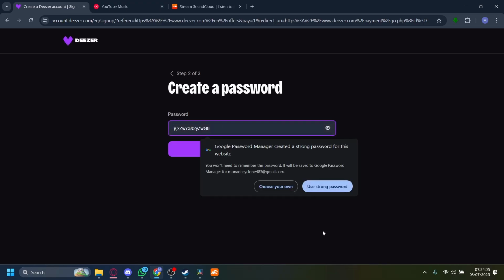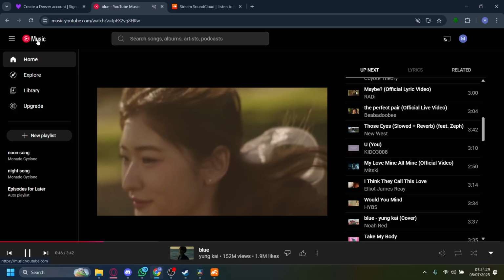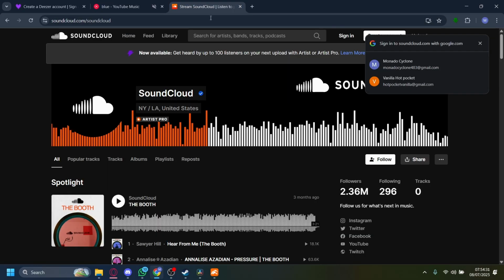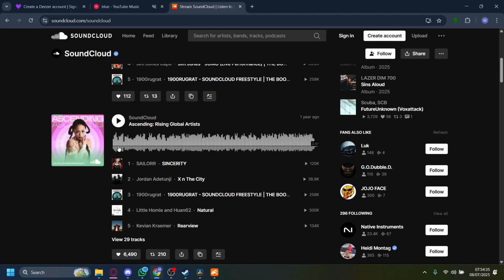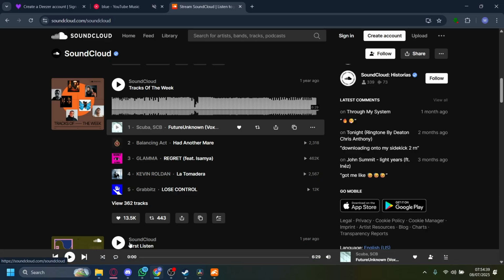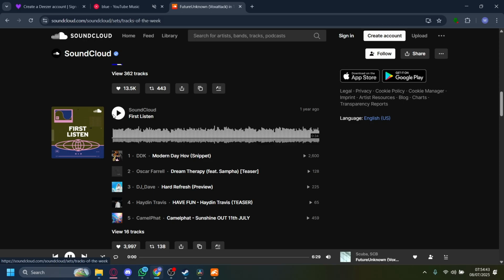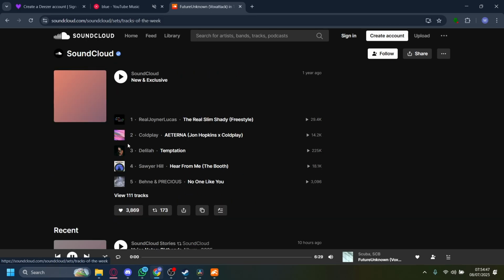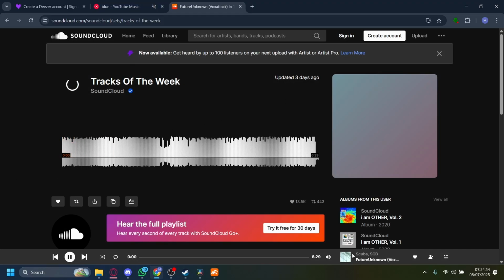Free Music Apps Like Spotify 🎵 2025 Review 🔍 | Best Premium Alternatives! 📱